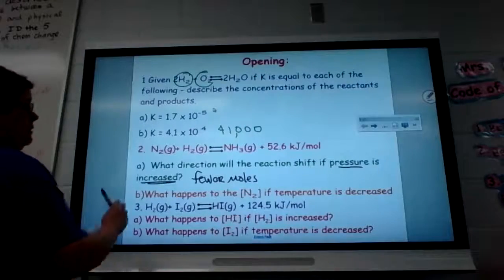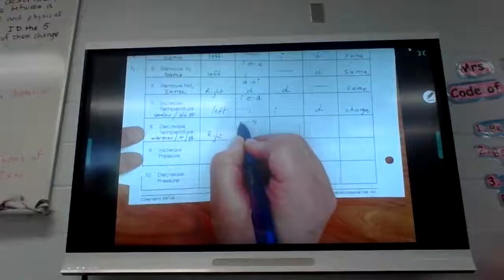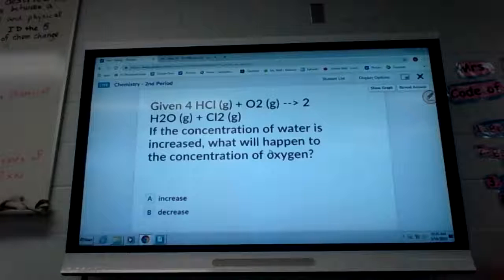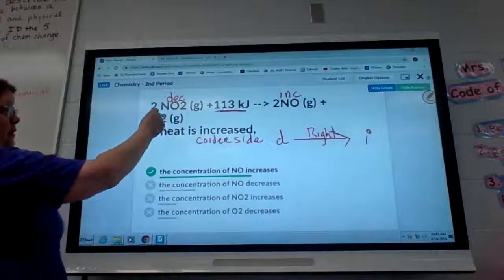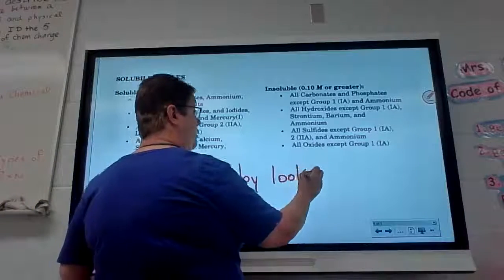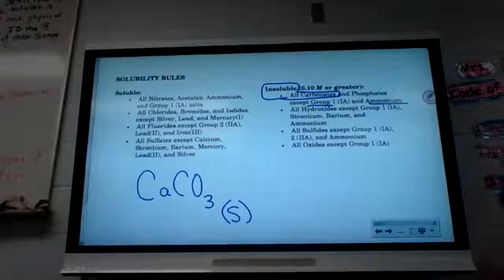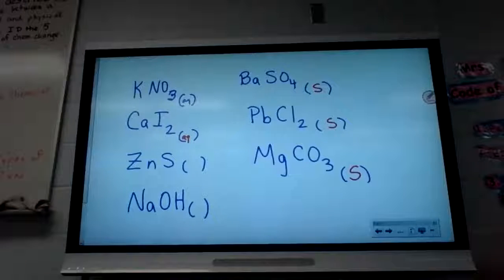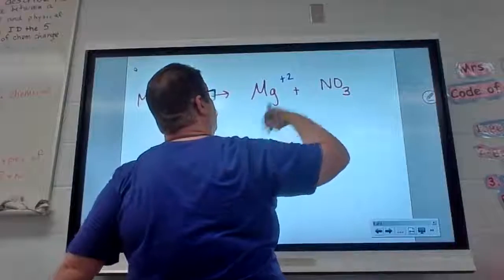May 16 2019 Chemistry Solubility, Dissociation and Precipitation